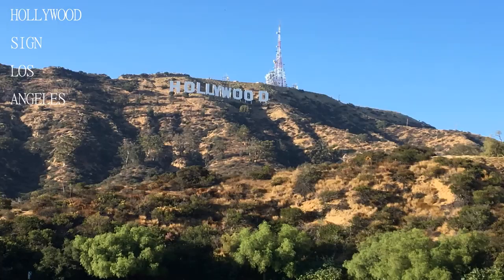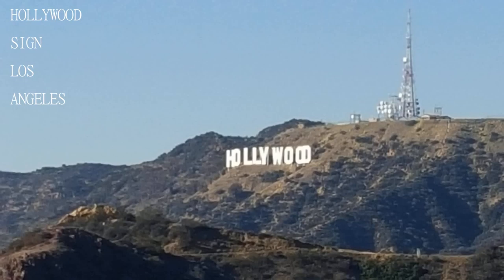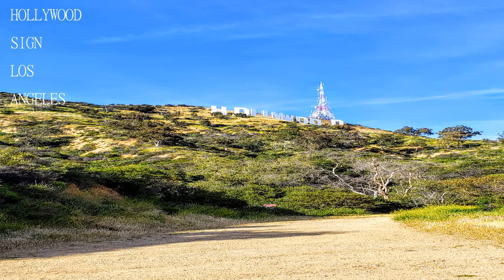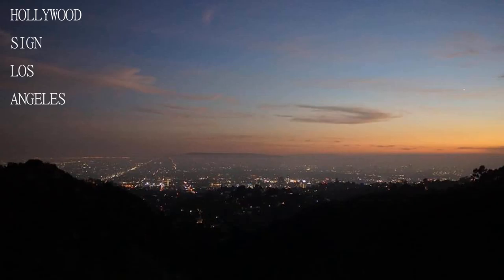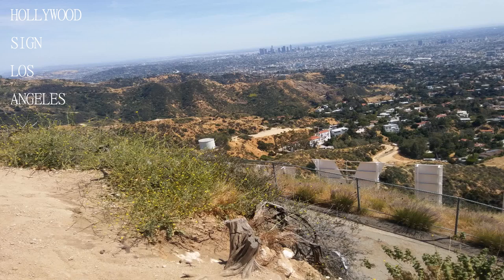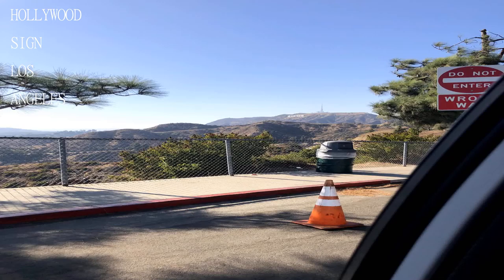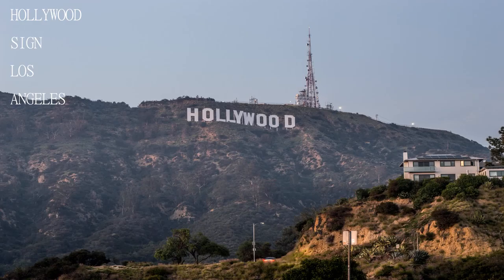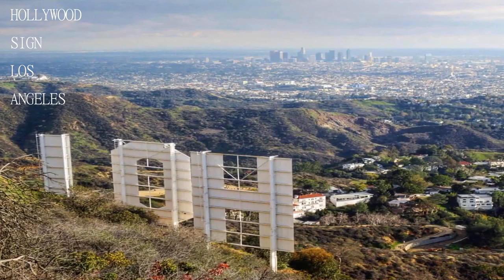Visit to HOLLYWOOD SIGN LOS ANGELES - Travel VLogs by Travel Guide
The Hollywood Sign formerly the Hollywoodland Sign is an American landmark and cultural icon overlooking Hollywood Los Angeles California It is situated on Mount Lee in the Hollywood Hills area of the Santa Monica Mountains
 HOLLYWOOD is spelled out in 45 foot 13 7 m tall white capital letters and is 350 feet 106 7 m long The sign was originally created in 1923 as an advertisement for a local real estate development but due to increasing recognition the sign was left up The sign has been a frequent target of pranks and vandalism across the decades but it has since undergone restoration including the installation of a security system to deter vandalism The sign is protected and promoted by The Hollywood Sign Trust a nonprofit organization while its site and the surrounding land are part of Griffith Park
The sign makes frequent appearances in popular culture particularly in establishing shots for films and television programs set in or around Hollywood Signs of similar style but spelling different words are frequently seen as parodies The Hollywood Chamber of Commerce holds trademark rights to the Hollywood Sign152